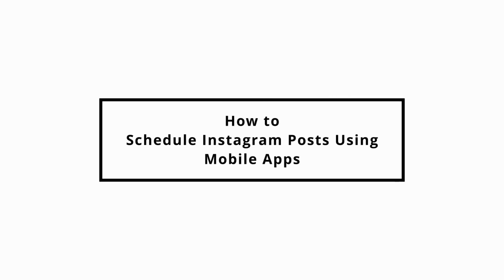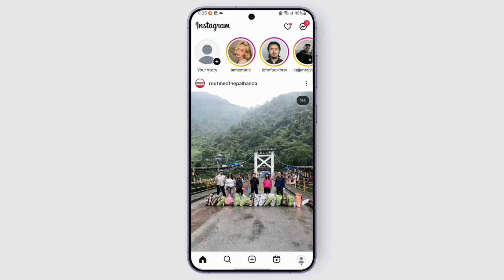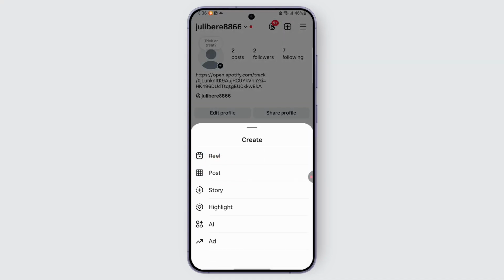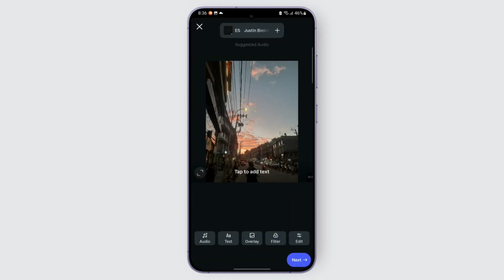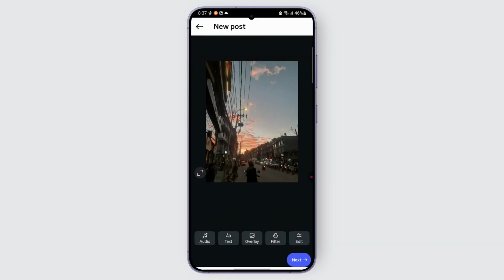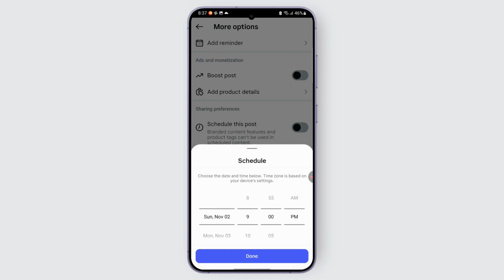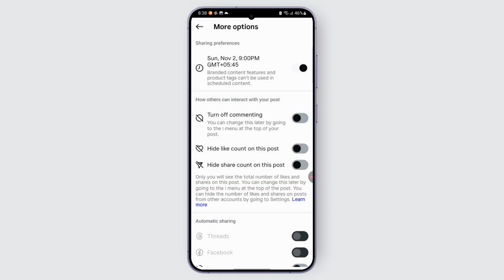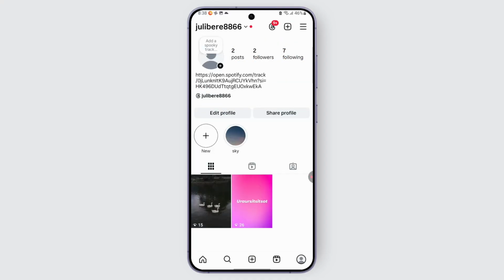How to Schedule Instagram Posts Using Mobile Apps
Want to schedule Instagram posts using mobile apps to save time and stay consistent with your uploads? This video will guide you through the steps on how to schedule Instagram posts using mobile apps quickly and easily. Whether you're asking, "How do I schedule Instagram posts on mobile?" or need help using scheduling tools, this tutorial has you covered. Learn the steps to plan, schedule, and manage your Instagram content like a pro. Watch now to see how you can schedule Instagram posts using mobile apps today!
Timestamps:
00:00 How to Schedule Instagram Posts Using Mobile Apps
00:10 How Do I Schedule Instagram Posts on Mobile?